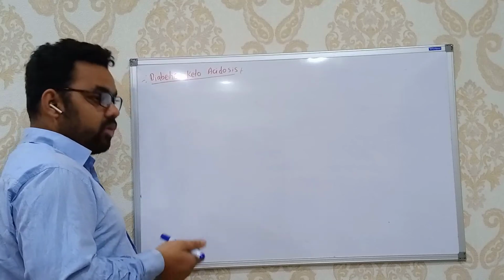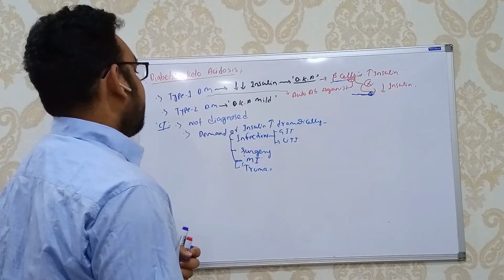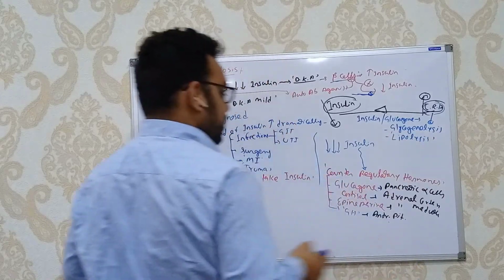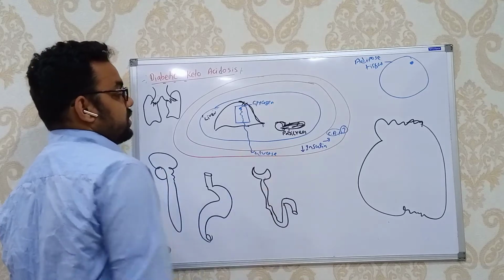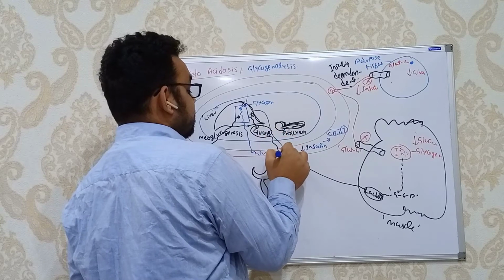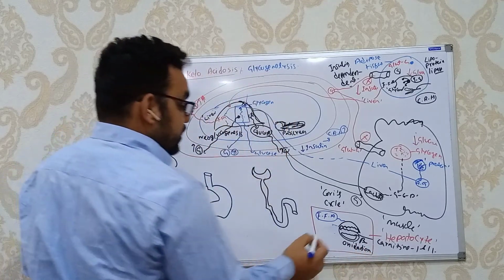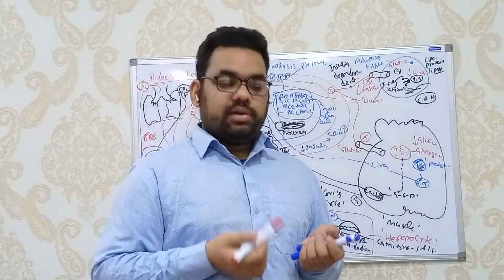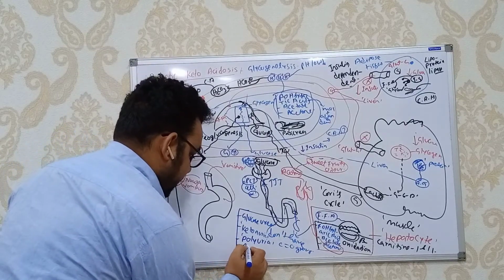Diabetic ketoacidosis...diabetes ..Ketoacidosis..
This vdo explains how diabetic ketoacidosis found in diabetic patients.. it's pathogenesis n the treatment as well.. Hope it will help you enough for better understanding about this important topic...